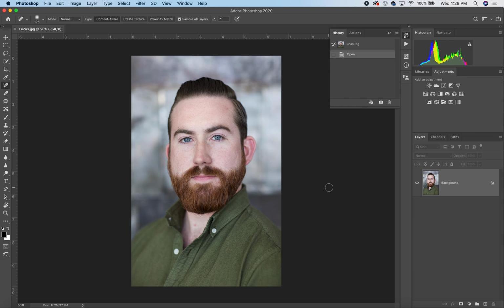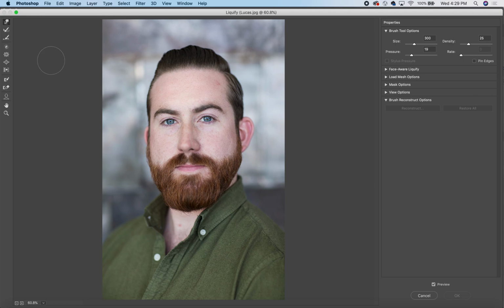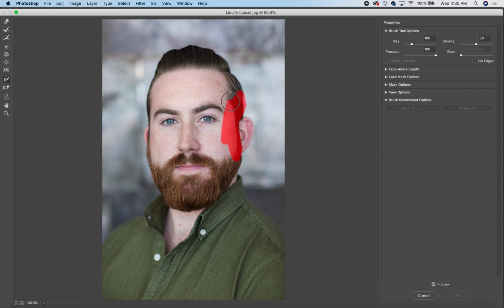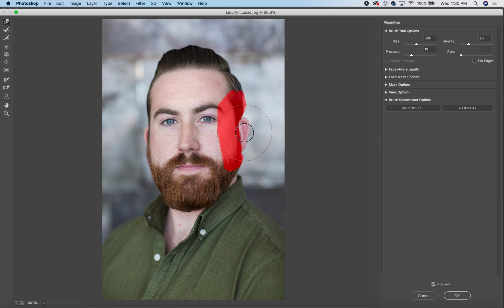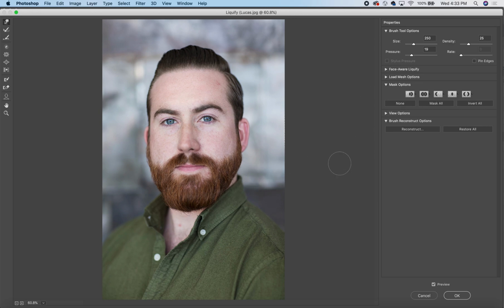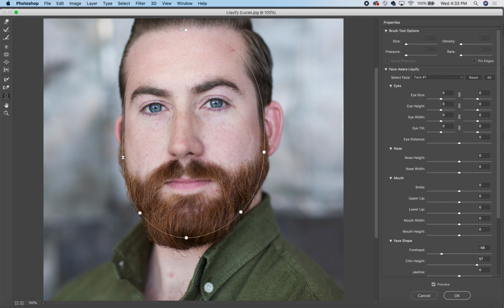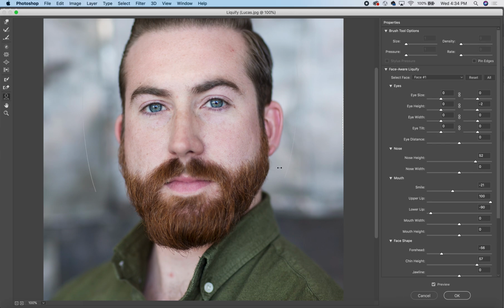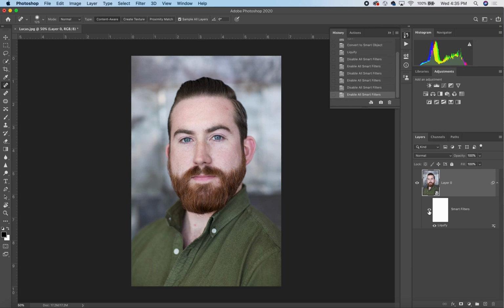liquify filter advanced